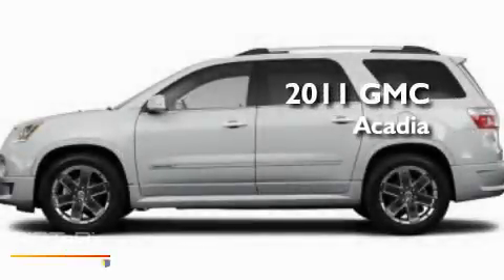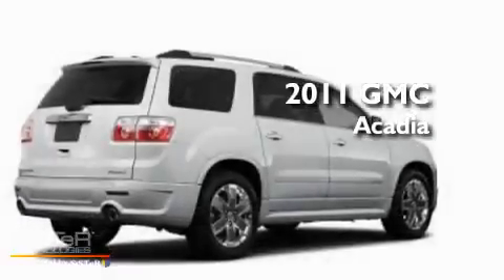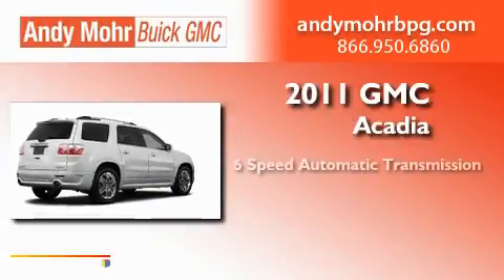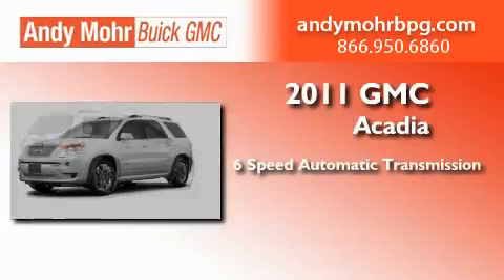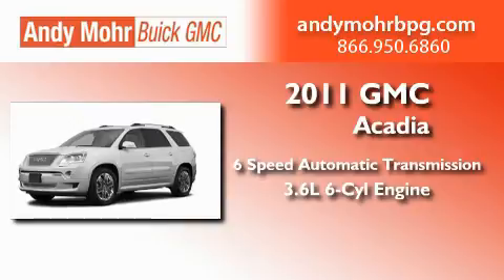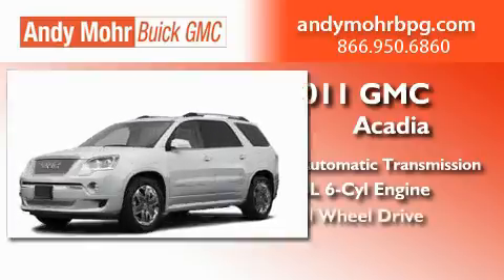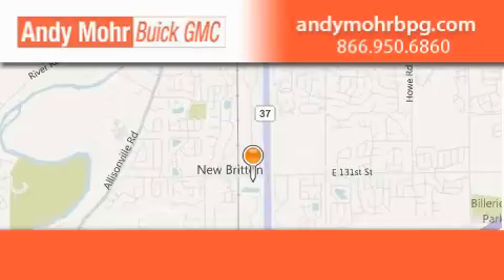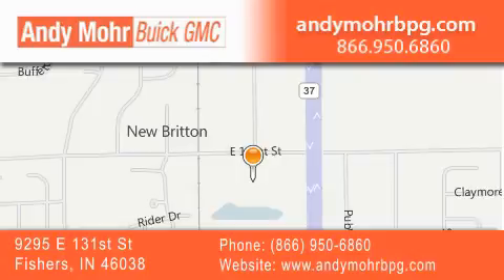2011 GMC Acadia Indianapolis IN 46038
Year : 2011
 Make : GMC
 Model : Acadia
 Engine : 3.6L V6
 Trans . : AUTO 6SPD
 Exterior : Quicksilver Metallic
 Miles : 5
 Interior : Ebony St Trim Perf Lth
 Stock : G1897

 9295 E. 131st Street